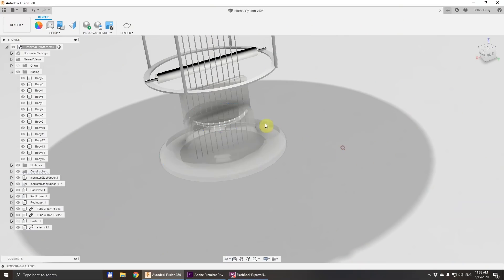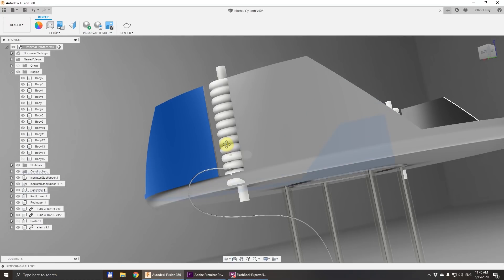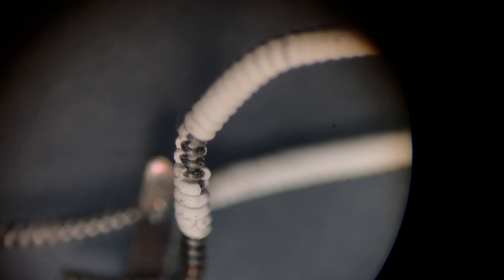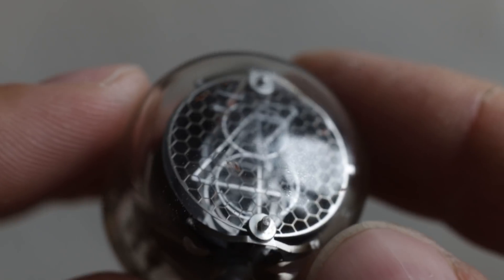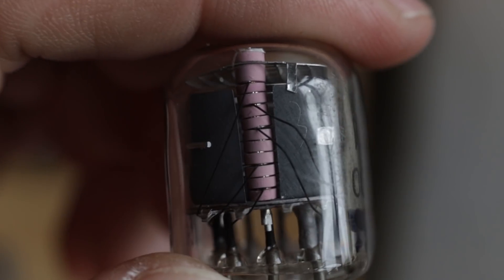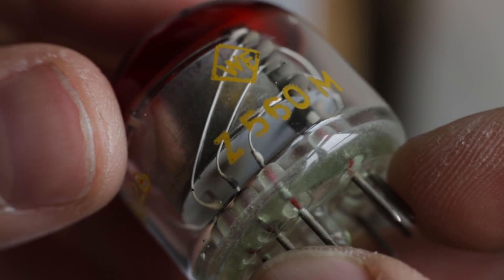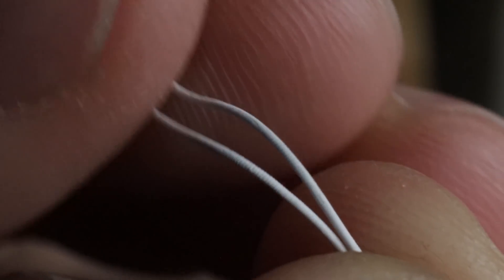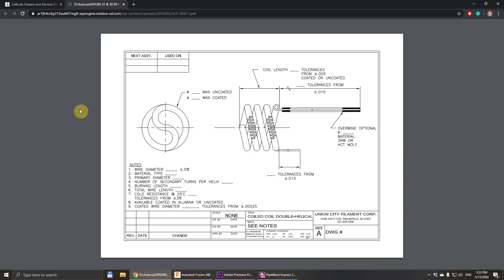What Electrical Insulation to Use in a Nixie Tube? | Project H #4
The project of the "tube H" is running well, however, there are still some voids that need to be filled. One of them: I need to find good way how to insulate wires that are connecting the digits to the stem against parasitic glow.

I am bringing the nixie tubes back to life - building a nixie tube factory.